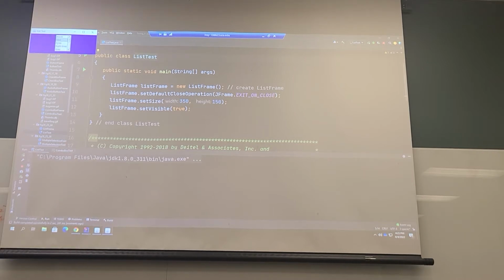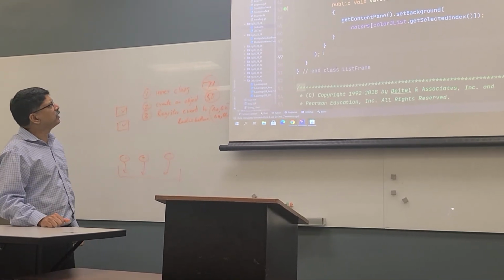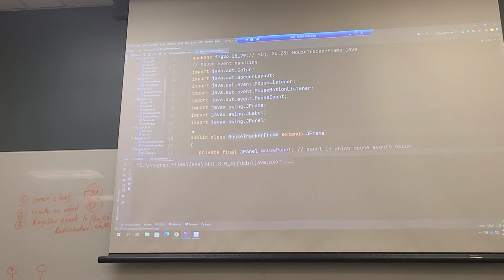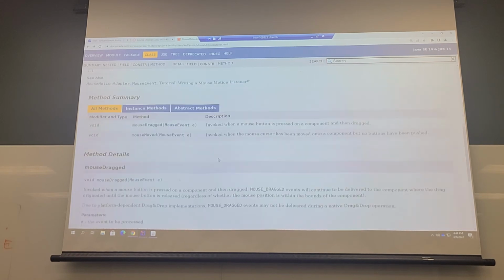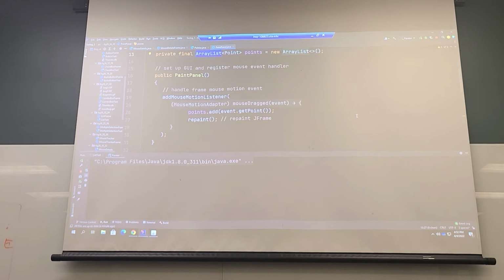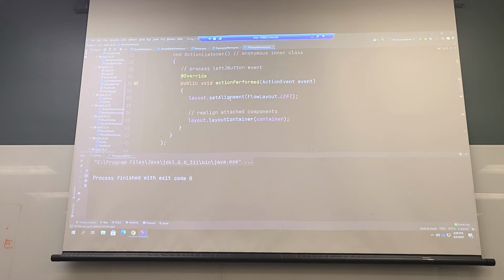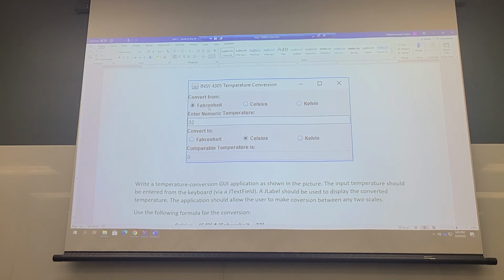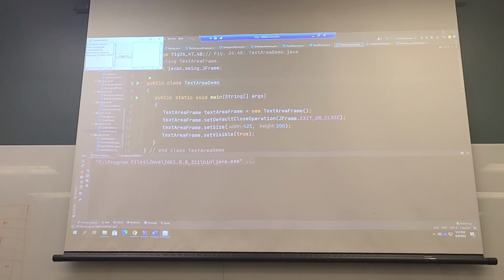INSY 4305 Lecture 04/04/2022